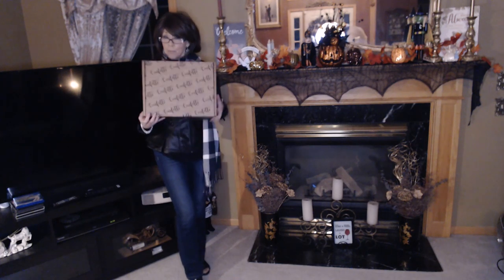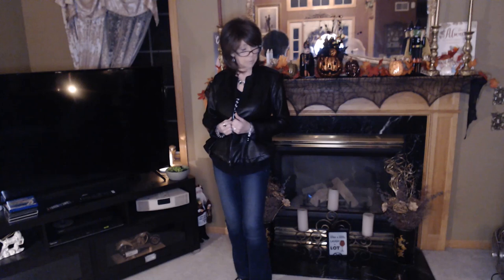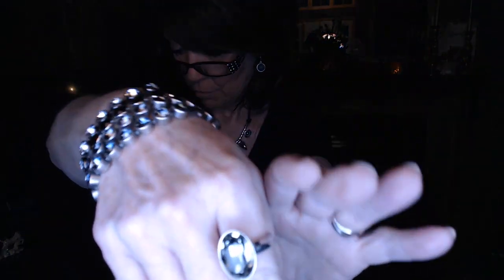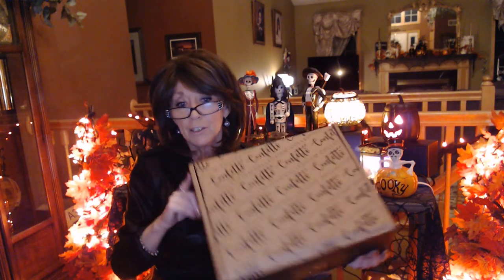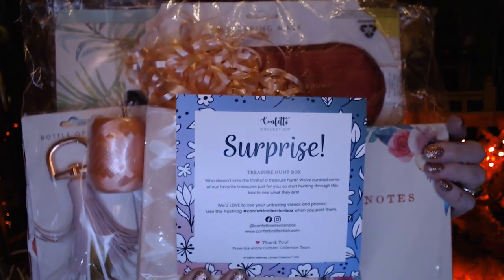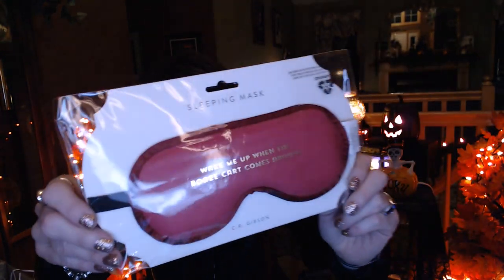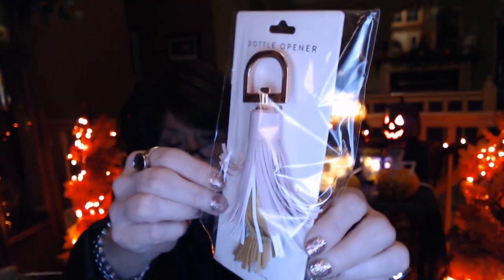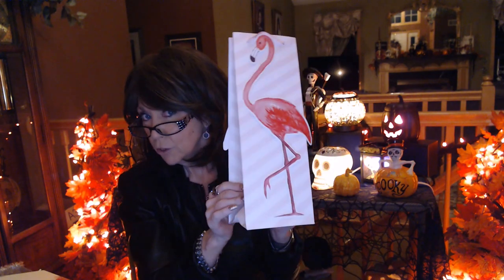Confetti Collection Box ~ Oct 2019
Thank you so much for stopping in - this is Confetti Collection - a fun subscription for only $19.99 ~ this box is bi-monthly - so every other month!

Scentsy:
http:// WickedWicklessMA.com/

Color Street Nails:
WHITNEY HALLIGAN

xoxo
Nancy